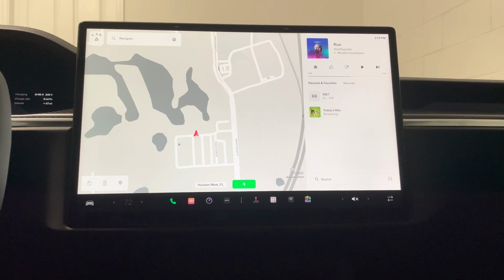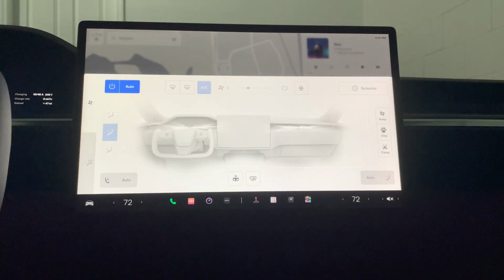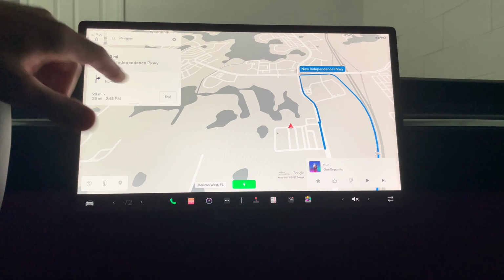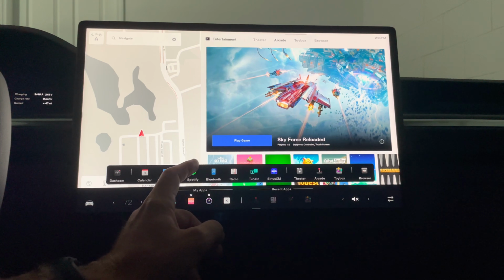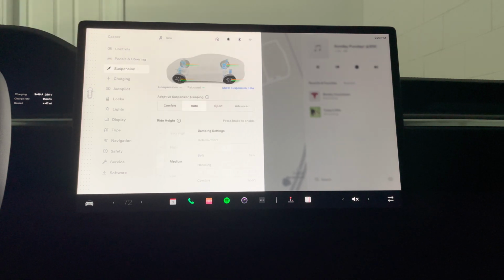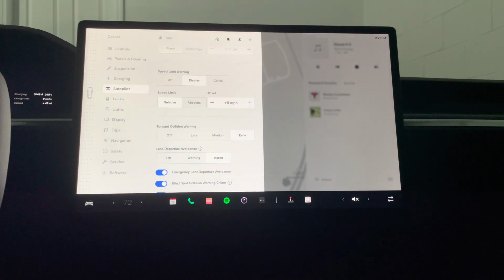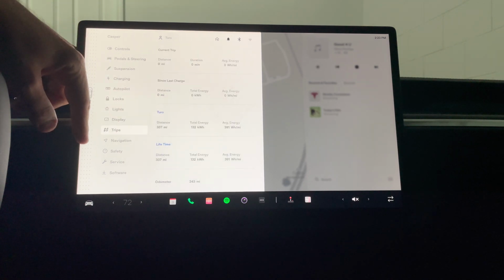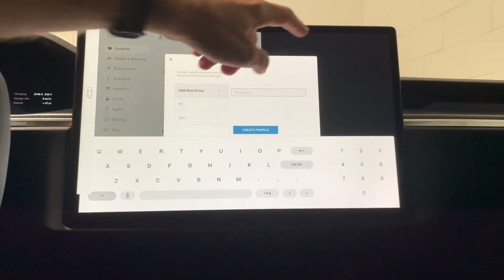2021 Tesla Model S/X User Interface Overview/Walkthrough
This is a general walkthrough of the 2021 Tesla Model S/X User Interface Walkthrough to give a rundown on the functionality and menus/submenus. This is a fairly radical software change that does require some getting used to!